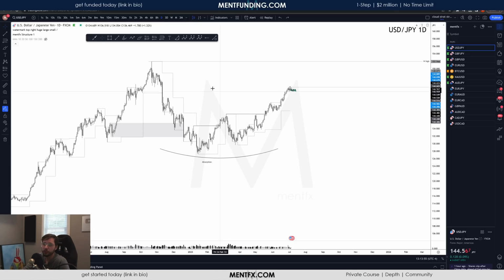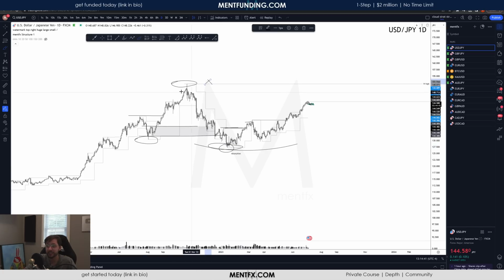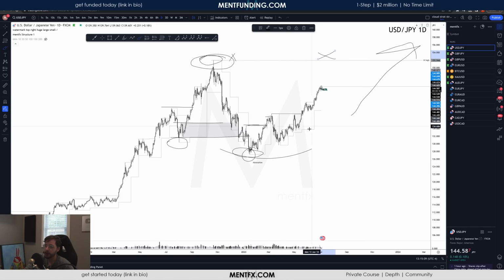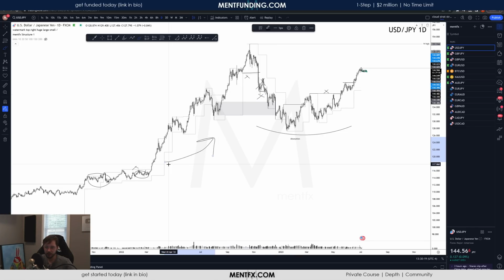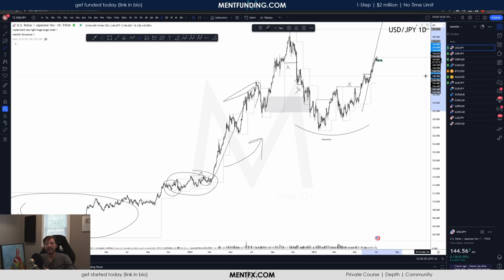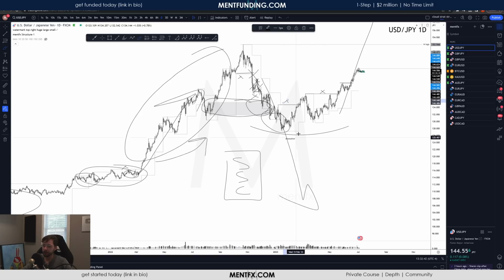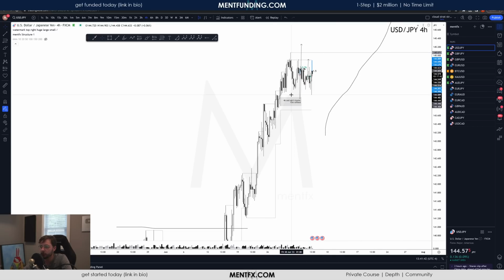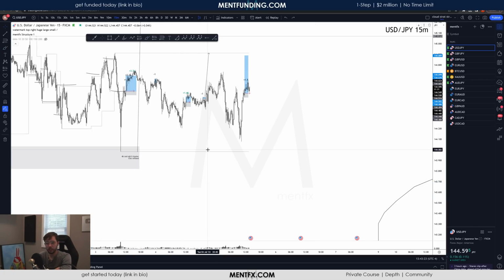SCALING YOUR TRADING: is your trading system profitable long term?